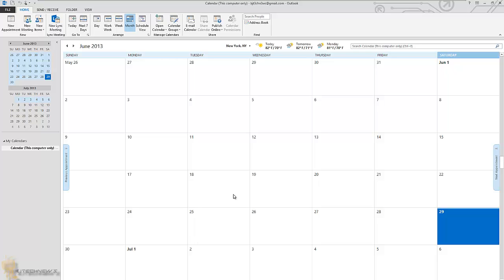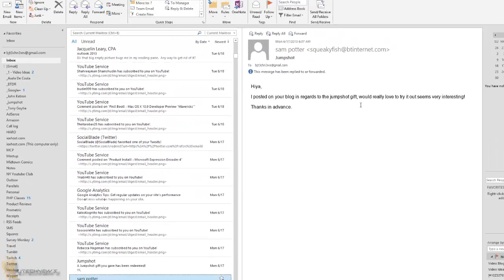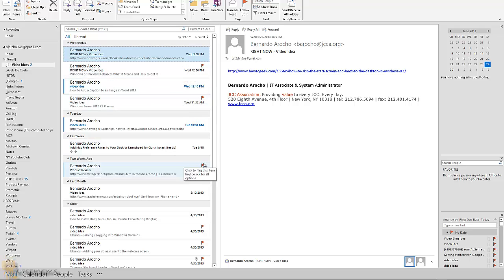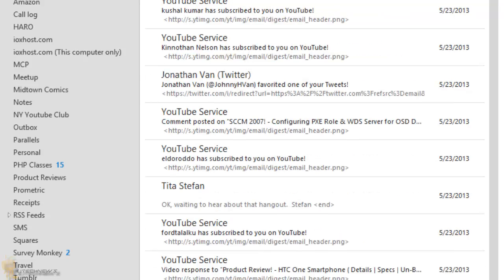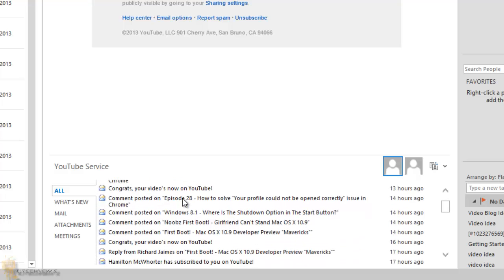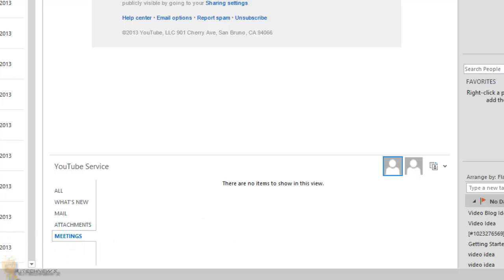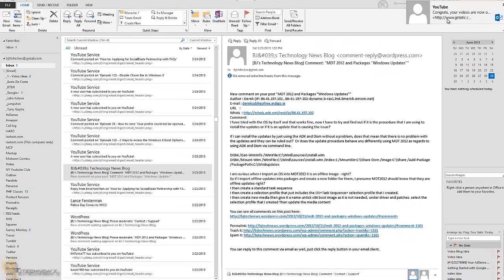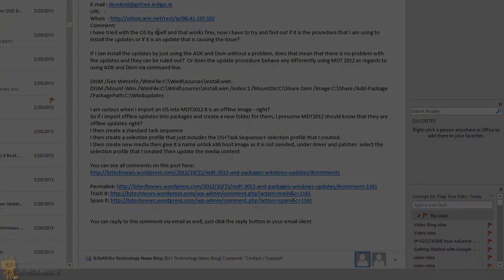Microsoft Office 2013 - Outlook 2013 "Reading Mail"